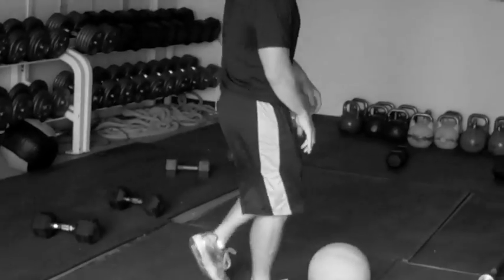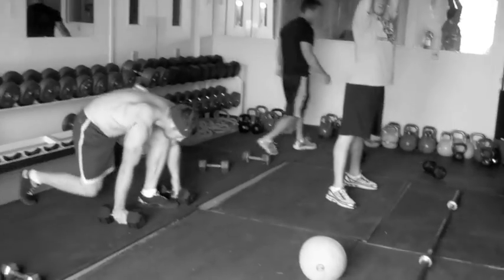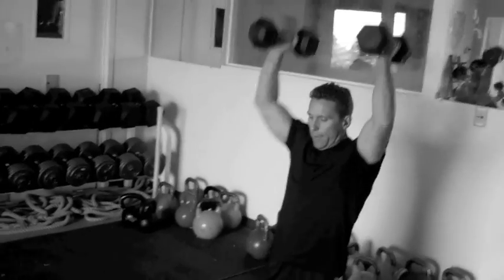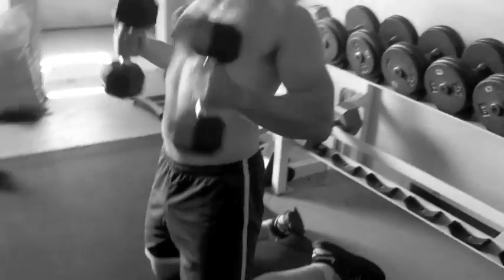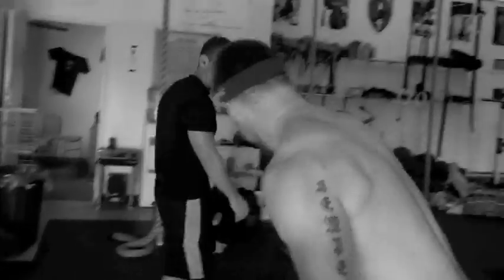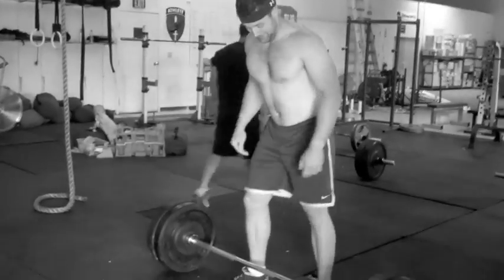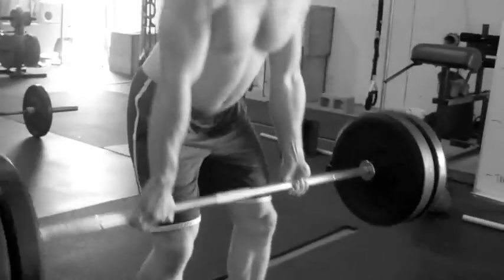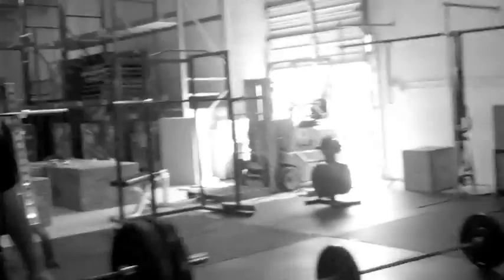Rescue Strength 10 11 2011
5 Rounds for time of
10x Dead Lift @ 225 (no bounce)
5x Ball Slams @ 50lbs
10x kneeling DB Curl and Press @ 25lbs
400m Run